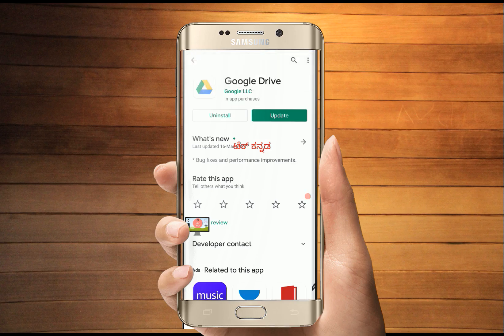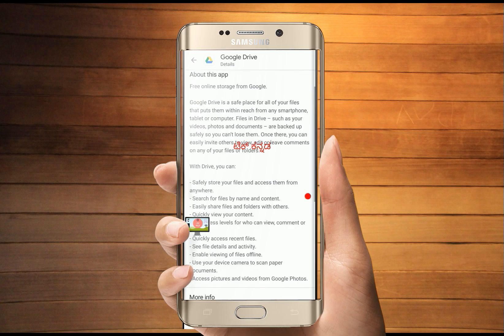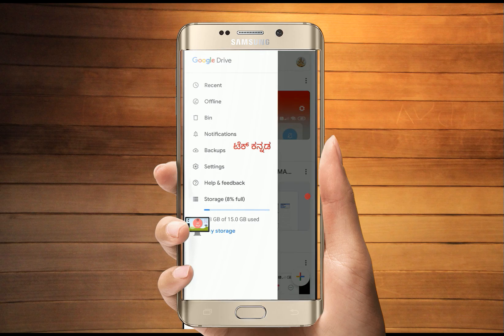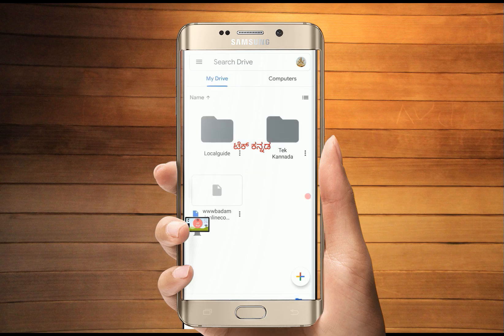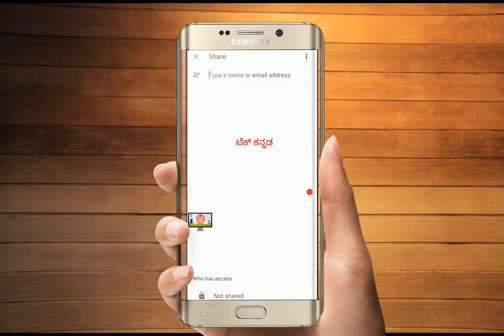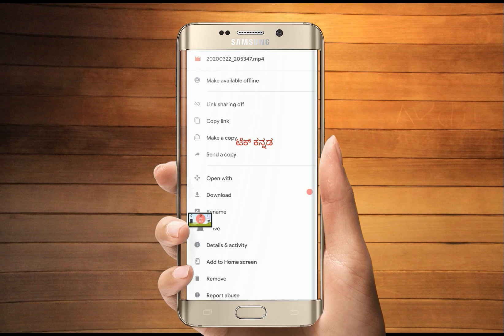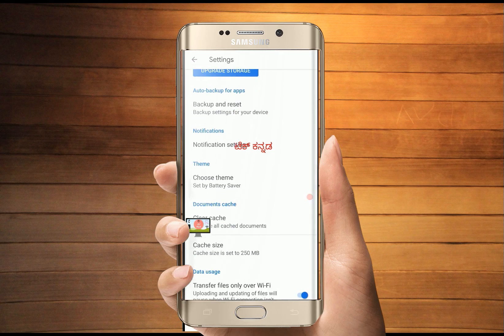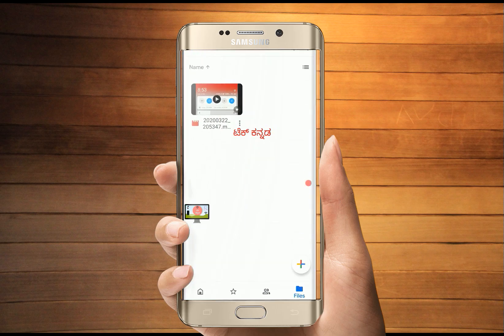How To Use Google Drive | Google Drive Infoormation In KANNADA ಗೂಗಲ್ ಡ್ರೈವ್ ಉಪಯೋಗ ಏನು ?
In this video, we have tried to give information about google drive in the Kannada language.

The video tried to answer the below questions.

What is drive ?
What is Google Drive ?
Use of Google Drive App ?
Uploading file to google drive ?
How to create file and folder in google drive ?
How to share file in google drive ?

Please add your questions and suggestions in the comments section.

ನಮ್ ಜೊತೆಗೆ  ಇರಲು :
ವಿವಿಧ ಕೊಂಡಿಗಳು :
ಮಾಹಿತಿ ತಿಳಿದುಕೊಳ್ಳಲು ಮತ್ತು ಏನಾದ್ರು ಕಲಿಯಲು ಉಪಯುಕ್ತ ವಿಡಿಯೋಗಳ ಸಂಗ್ರಹ ಕೊಂಡಿ .
ನೀವು ನೋಡಿ ,  ಬೆರೆಯವರೊಂದಿಗೆ ಹಂಚಿಕೊಳ್ಳಿ.